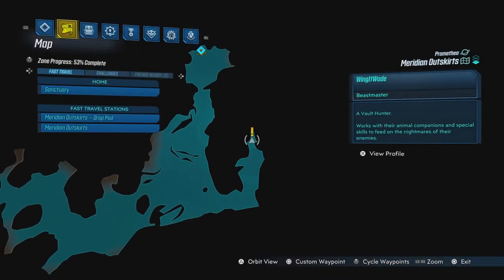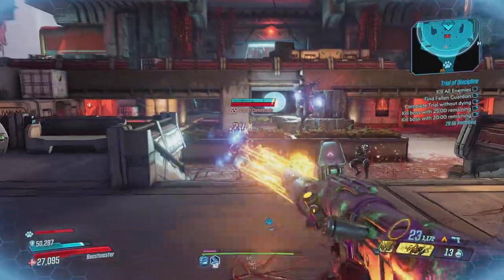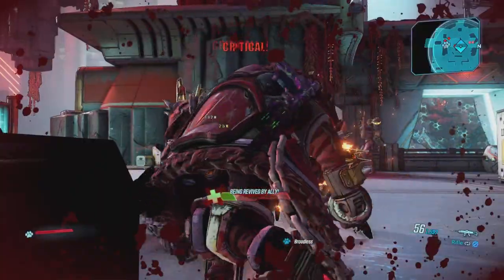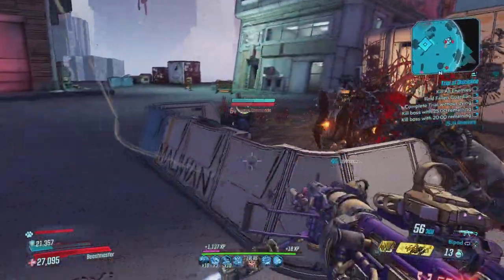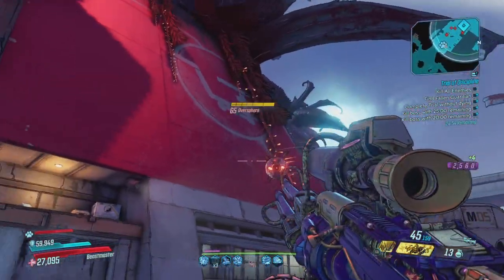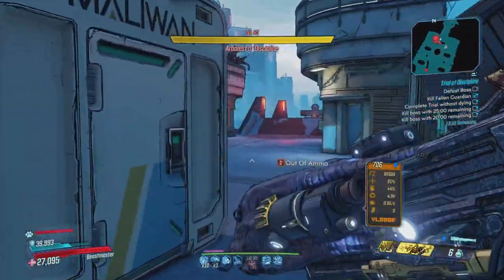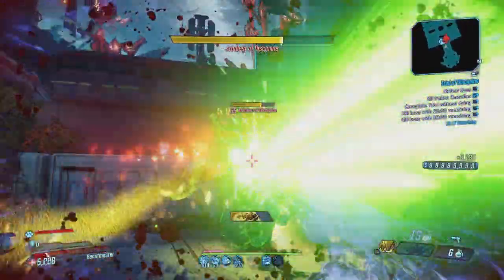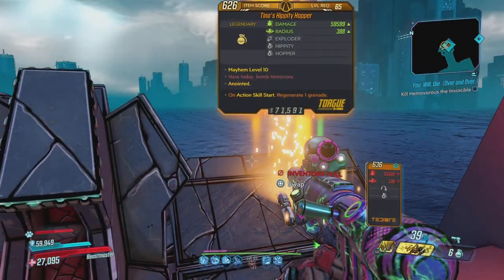BL3 - True Trial of Discipline (NEW MINI EVENT)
True Trial of Discipline.

Its the third week of this mini event, and the loot is definitely worth grabbing. The two dedicated drops are the kason and the flipper, both very good SMG's, particularly the flipper which does require the bounty of blood dlc if you want to pick it up.

During this video you will see me take on the True Trial, the boss isnt to bad i did struggle with ammo as u was using my "Vladof Flak" build which is still currently in development, the lightshow and monarch did well considering.